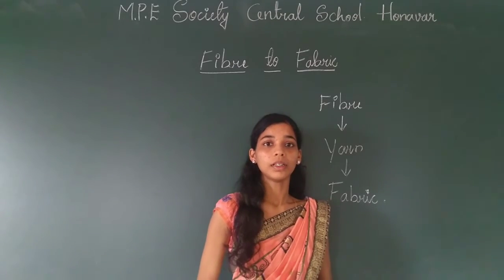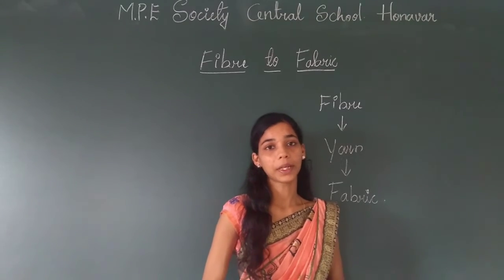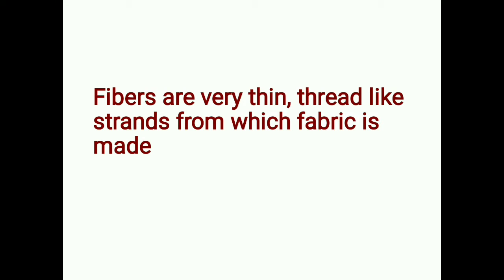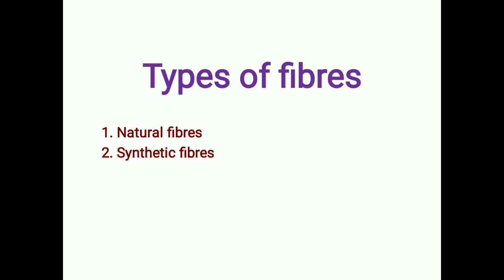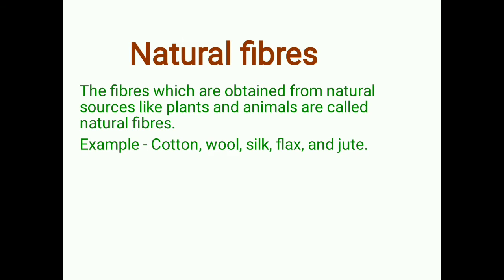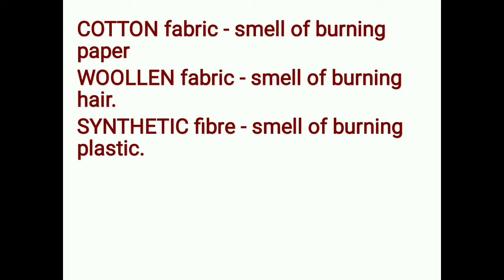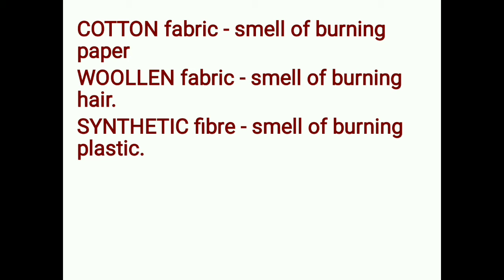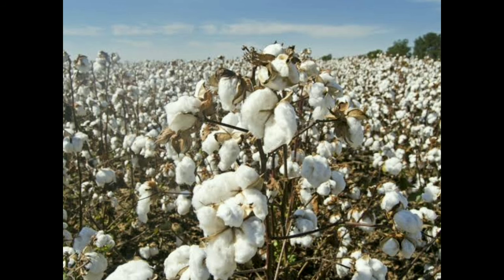FIBRE TO FABRIC || CBSE - VI || PART -1 || BY SMITA TANDEL